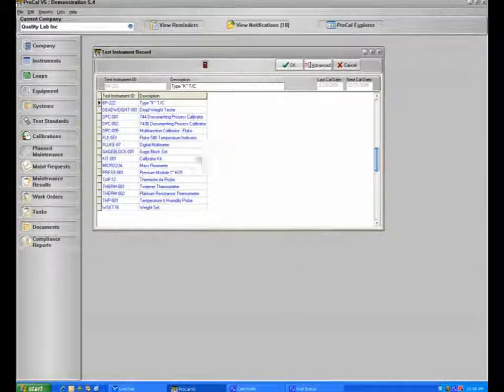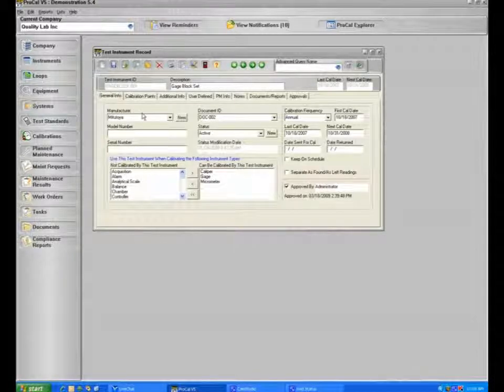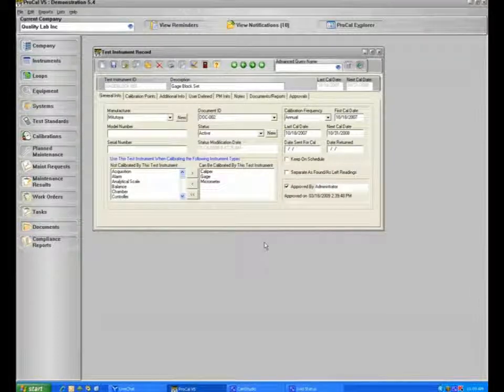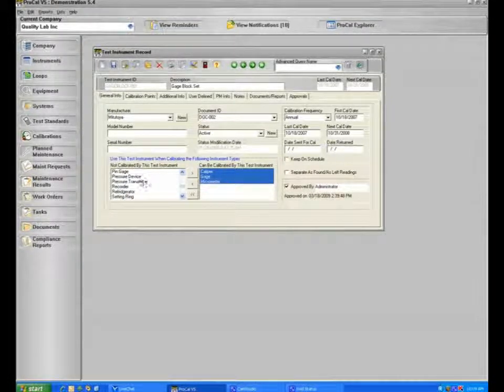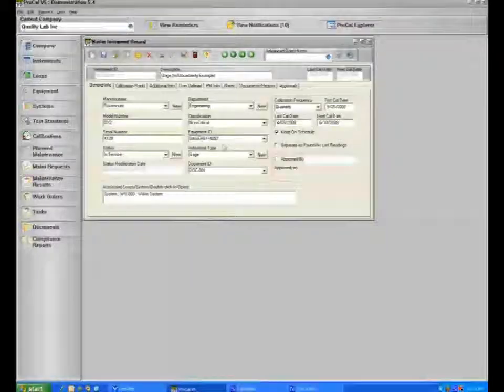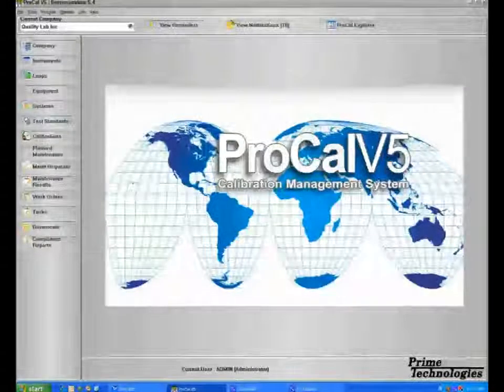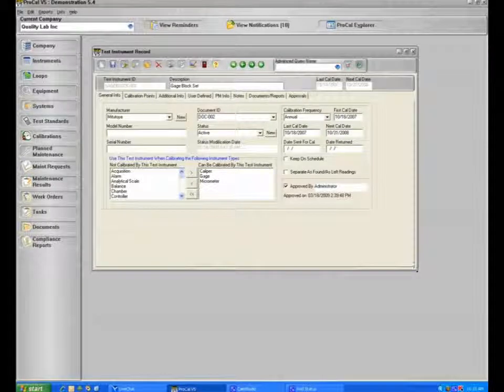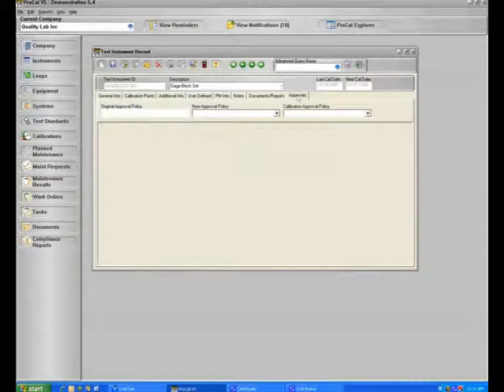ProCalV5 Test Instruments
ProCalV5 Calibration Management Software - Test Instruments